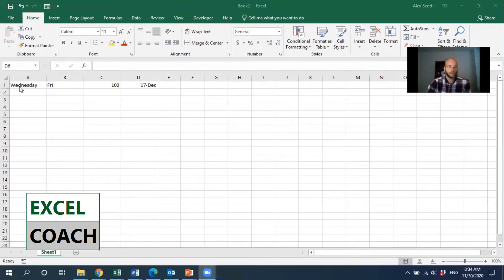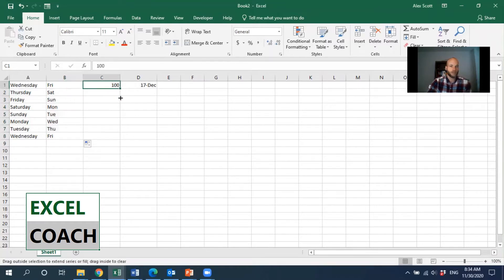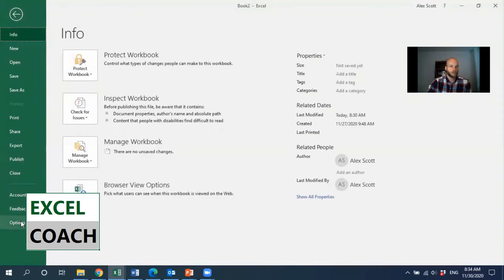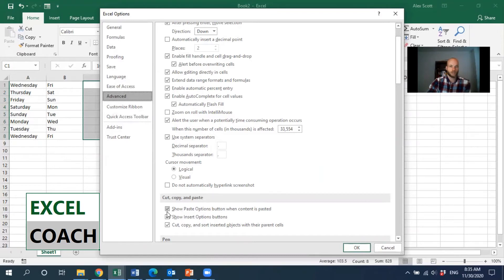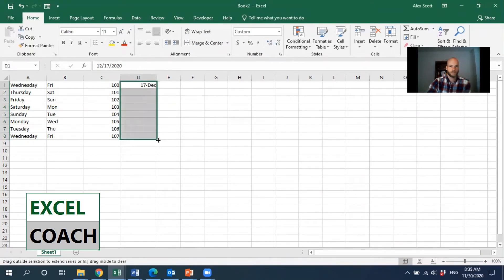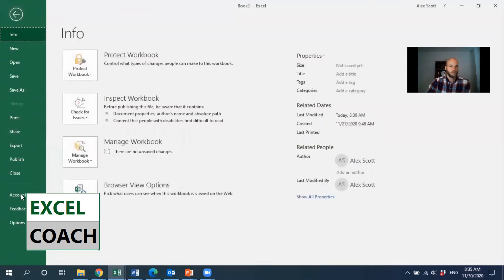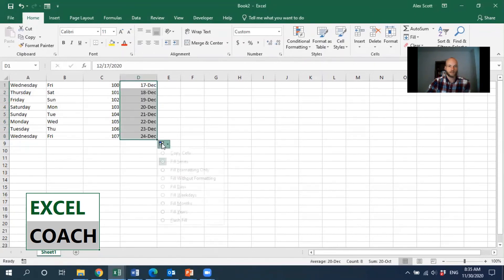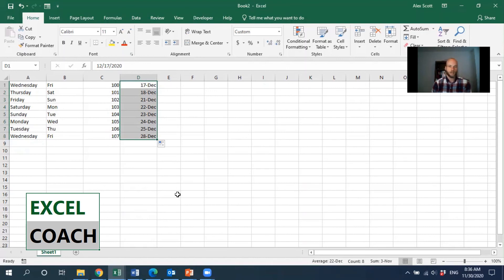AutoFill options button not appearing? Quick fix to fill a series of data.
AutoFill is an excellent time saving tool, to fill in a series like dates Monday to Friday. But, sometimes you need to adjust the way a series gets filled using the AutoFill options. If the AutoFill options button does not appear, find out how to fix the problem and get it to show up!